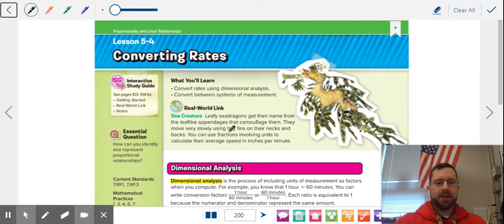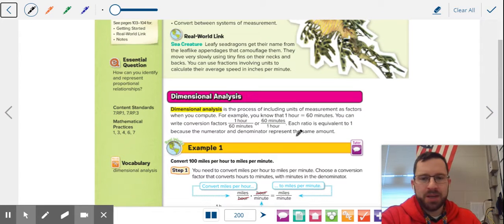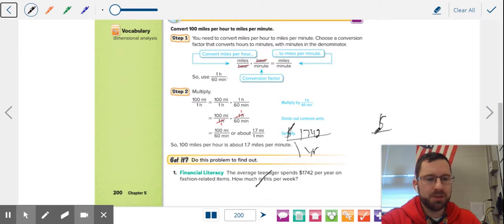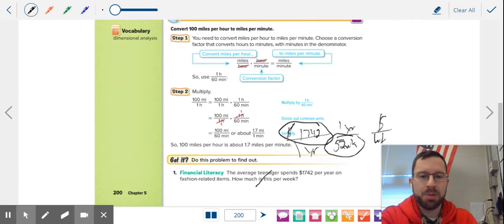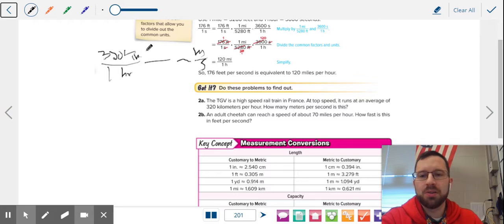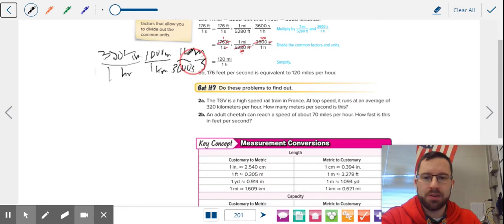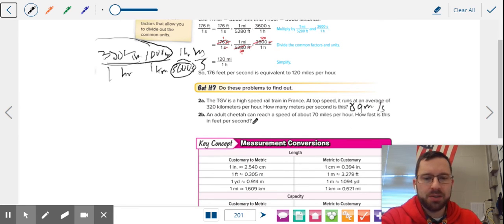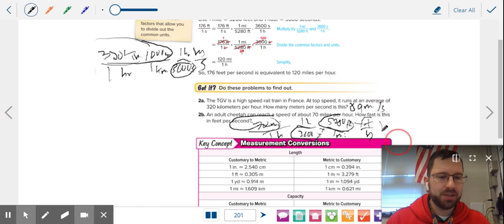PA 6.4a Converting Rates